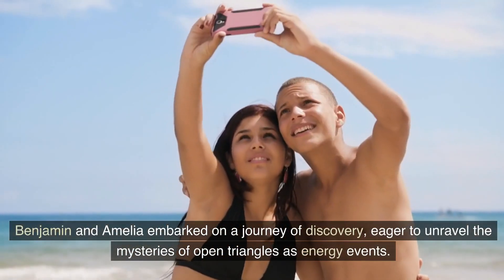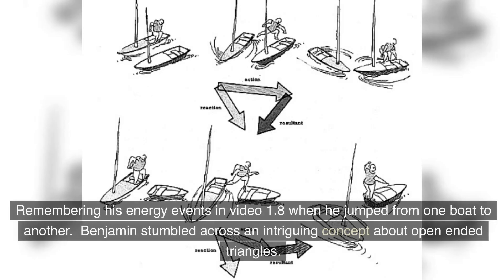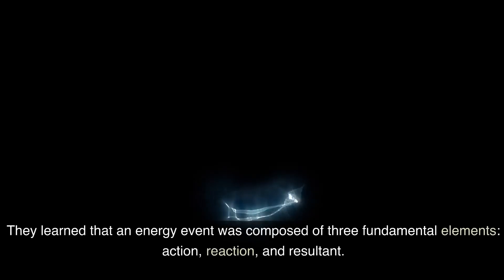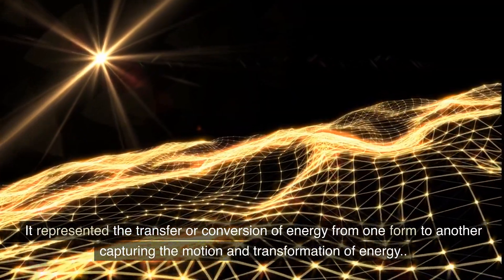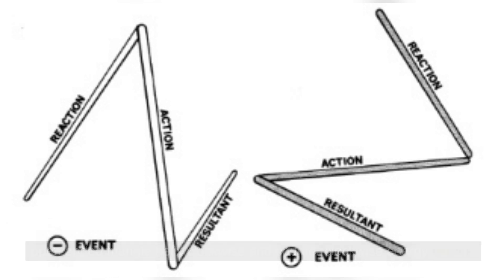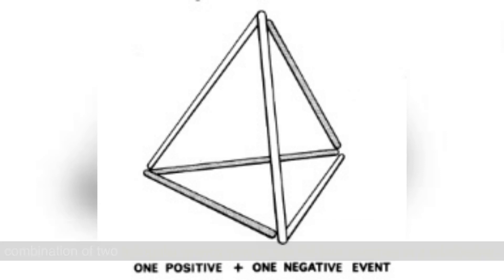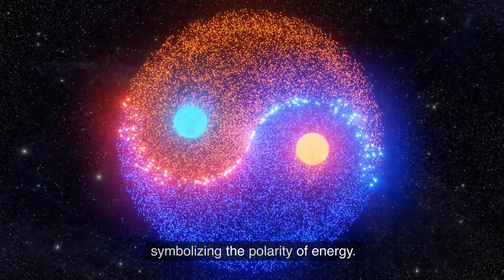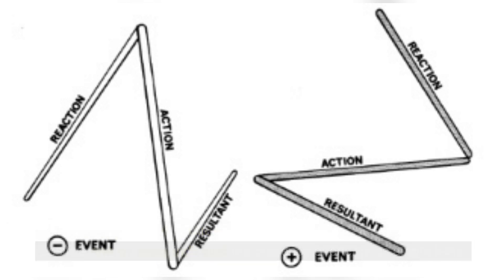20.03 Open ended energy events = tetrahedron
The connection between the tetrahedron and the open-ended triangular helix energy events caught Benjamin and Amelia's attention. Intrigued by this relationship, they delved deeper into the concept and began to explore the tetrahedron as a combination of two triangular energy events forming the four triangles of a tetrahedron.

They realized that the triangular helix motion exhibited during Benjamin's jump from one boat to another could be seen as a representation of energy transfer and transformation. The clockwise triangular helix represented one energy event, while the counterclockwise triangular helix represented another.

As they studied the tetrahedron, they observed that it consisted of four triangular faces. This led them to imagine that each triangular face could be associated with one of the energy events they had previously identified. By combining these two energy events, they envisioned how the four triangles of the tetrahedron could be formed.

This exploration allowed Benjamin and Amelia to see the tetrahedron in a new light, not only as a geometric shape but also as a representation of energy dynamics. They were captivated by the idea that the tetrahedron could embody and symbolize the interconnectedness and interplay of energy events, offering a fascinating perspective on the relationship between geometry and energy transfer.

Amelia also realized that two triangles transformed into minimum system tetrahedron which in Eastern Metaphysics is represented by the symbol for yin and yang.